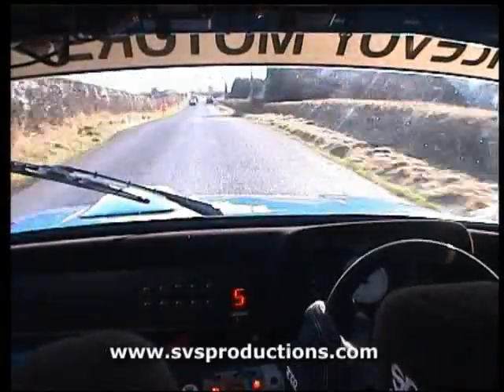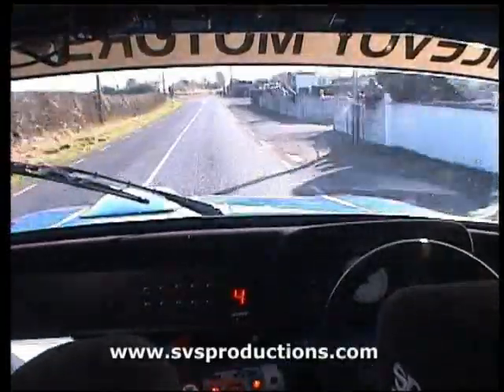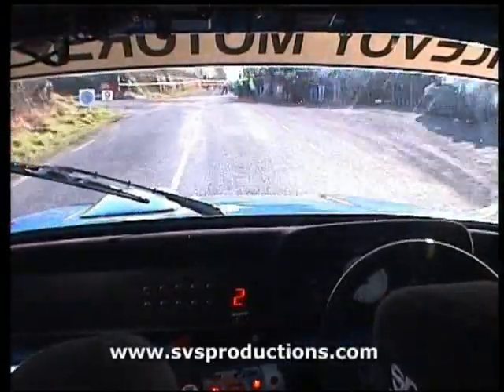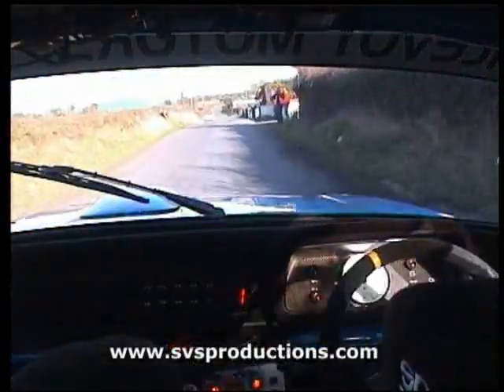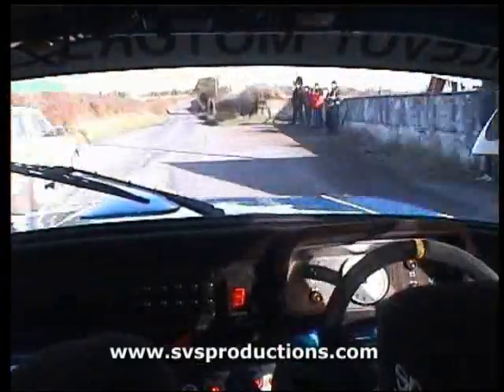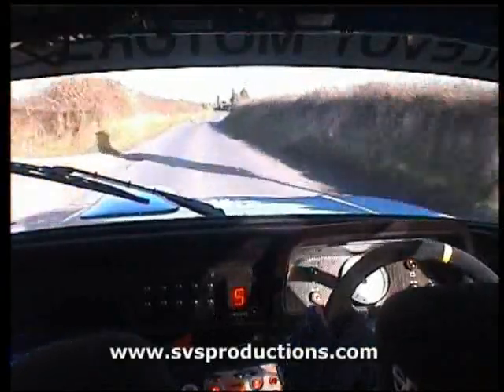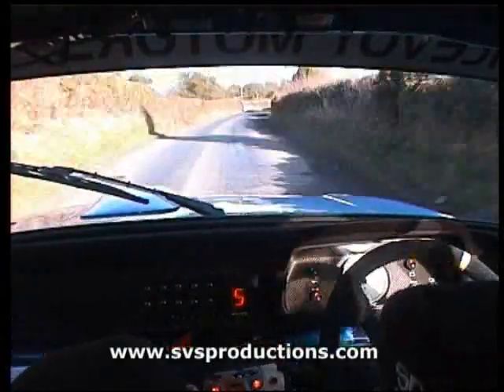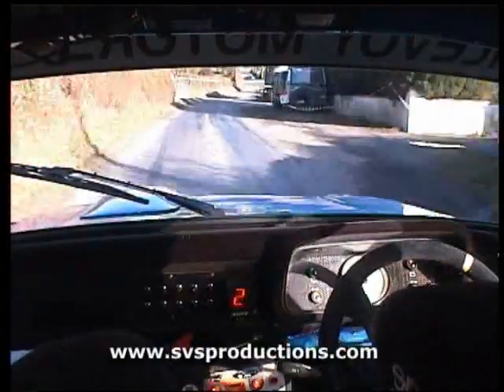Abbeyleix Manor Hotel Stages Rally 2011 - David Condell & Enda Kennedy - Stage 8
Incar Camera Footage of David Condell & Enda Kennedy in their Ford Escort Mk2.
Upload Requested By: David Condell.

This is Stage 8 of the 2011 Abbeyleix Manor Hotel Stages Rally.

Search for us under 'SVS Incar Cameras'